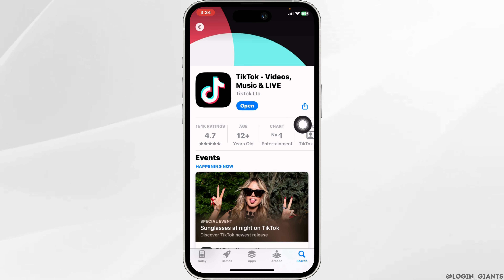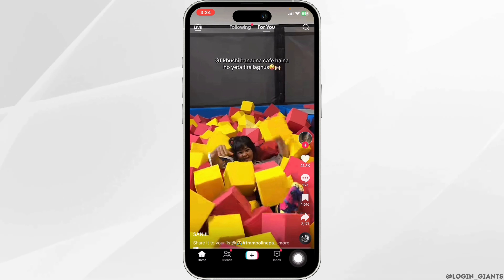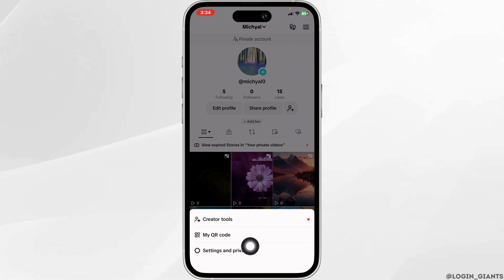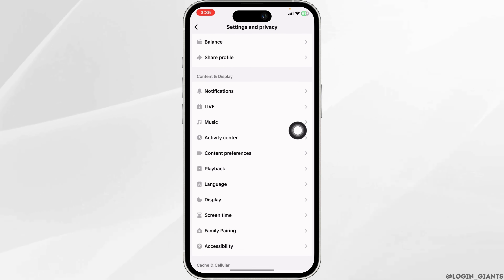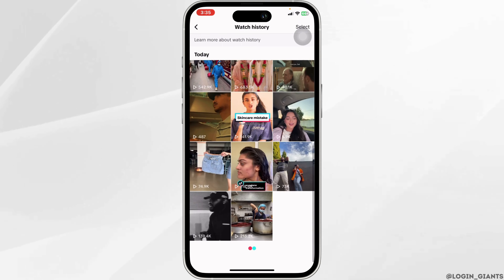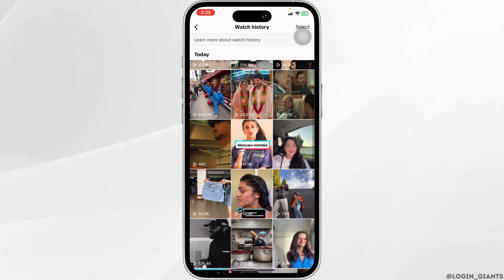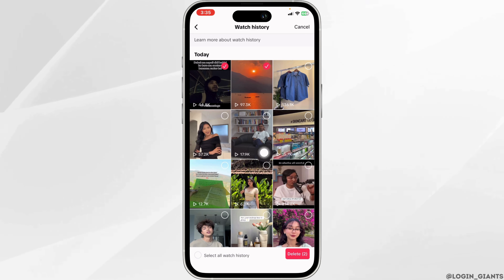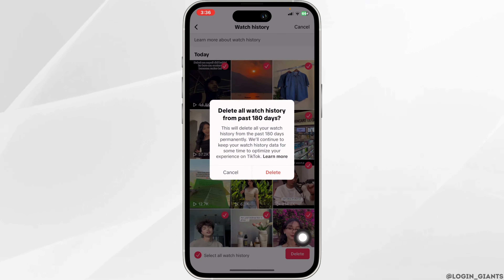Tiktok How To Find Videos Already Watched - Find Tiktoks You've Already Seen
Locating TikTok videos you've already watched can be useful for various reasons, whether you want to revisit content, find a particular video, or manage your viewing history. Follow this straightforward guide for 2024 to learn how to find TikToks you've already seen.

In this guide:
0:00 - Introduction
0:05 - TikTok: How To Find Videos Already Watched - Find TikToks You've Already Seen

Discover how to access your viewing history and find TikTok videos you've already watched with ease. The guide covers navigating to your TikTok profile, accessing the "Me" tab or your account settings, and locating the "History" or "Recently Watched" section. It provides step-by-step instructions on browsing through your viewing history, searching for specific videos or creators, and managing your watched videos by removing individual items or clearing your entire history. Whether you're looking for entertainment, inspiration, or reference, being able to find TikToks you've already seen allows you to better curate your TikTok experience.

Effortlessly manage your TikTok viewing history and rediscover your favorite videos using this simple guide!